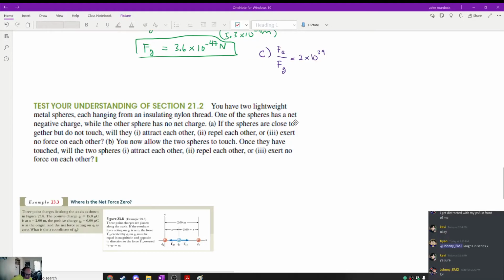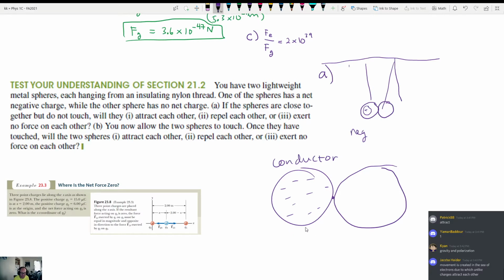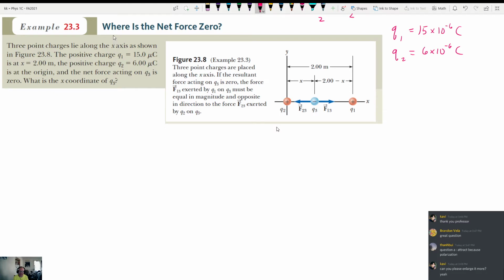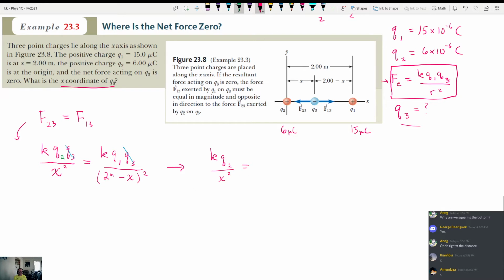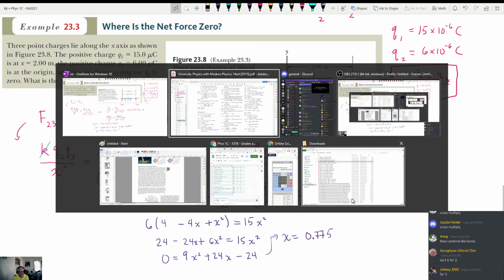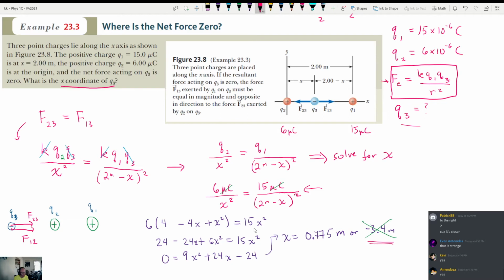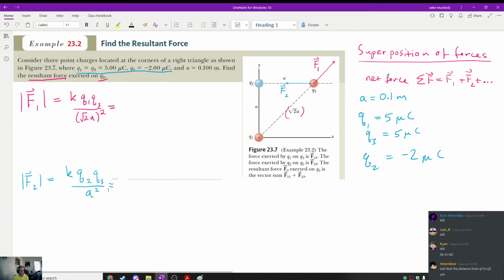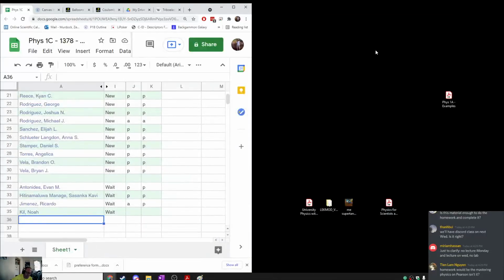Phys 1C - Coulomb's Law Examples